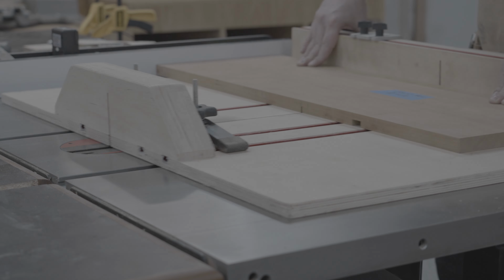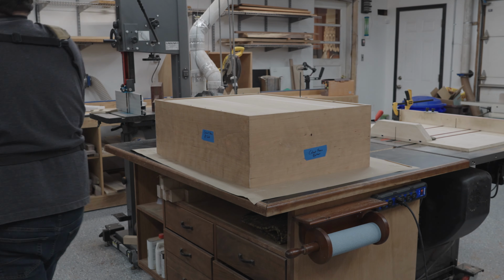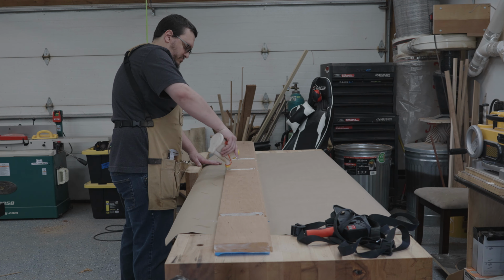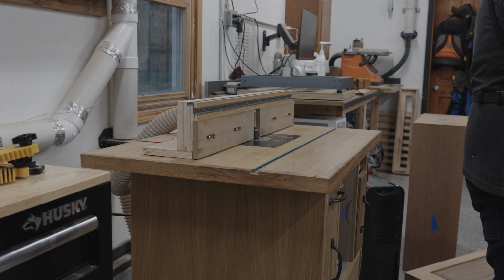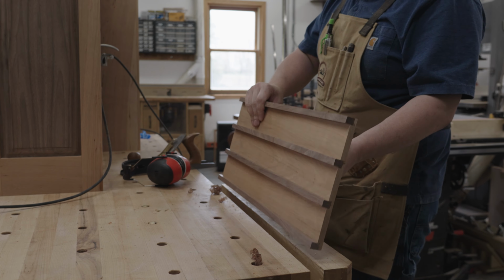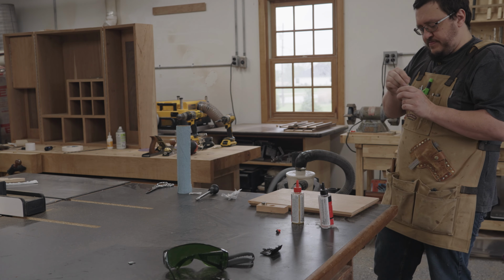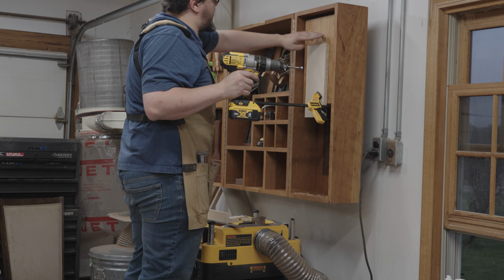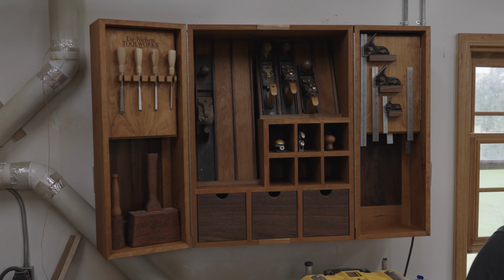Building the Ultimate Hand Tool Cabinet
Finally Finishing up this solid cherry and walnut cabinet for hand planes, chisels, squares and more!